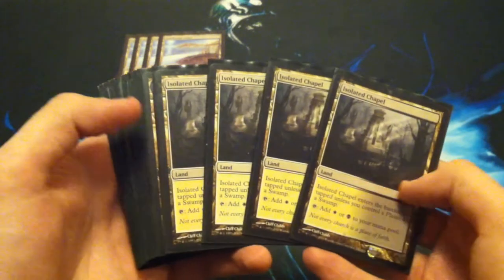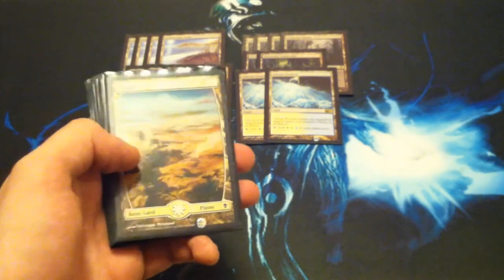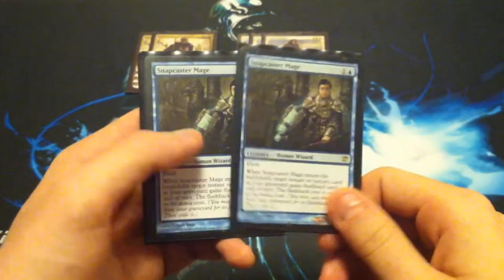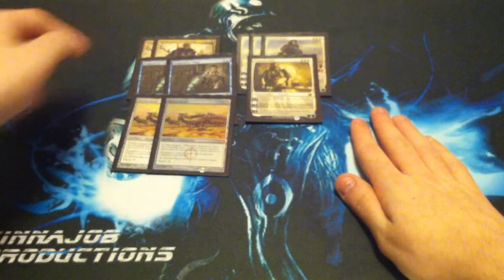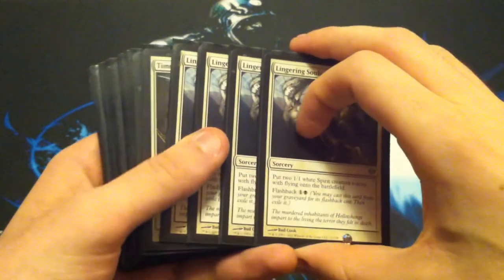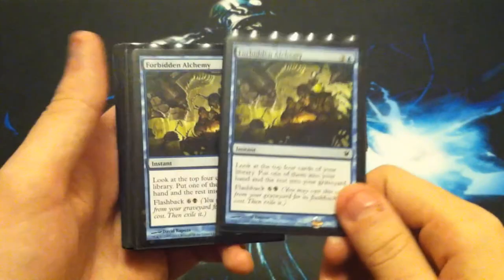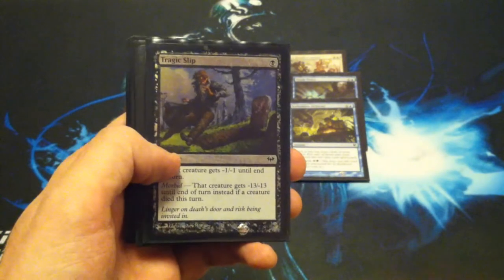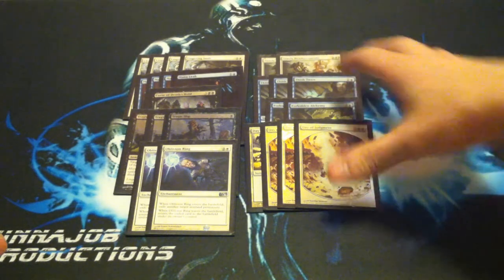MTG- Standard Deck Tech: Esper Control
Deck List:

2x Sorin, Lord of Innistrad
3x Gideon Jura
1x Elspeth Tirel
2x Snapcaster Mage
2x Batterskull
4x Lingering Souls
2x Timely Reinforcements
3x Think Twice
2x Forbidden Alchemy
4x Mana Leak
4x Day of Judgement
3x Tragic Slip
1x Curse of Death's Hold
2x Oblivion Ring

4x Seachrome Coast
4x Isolated Chapel
2x Glacial Fortress
2x Drowned Catacomb
3x Evolving Wilds
4x Plains
3x Island
3x Swamp